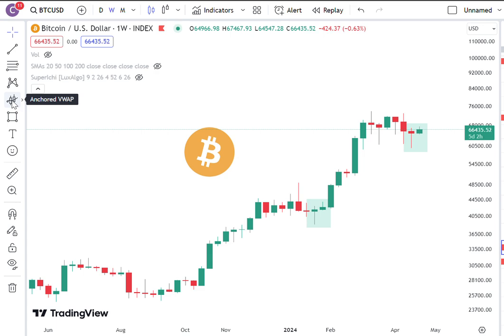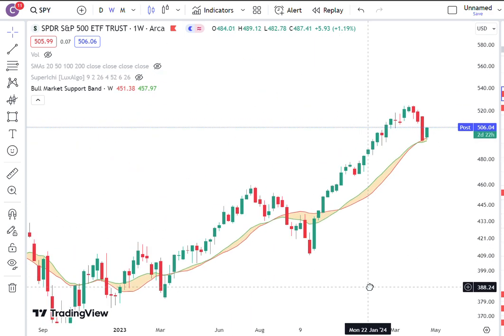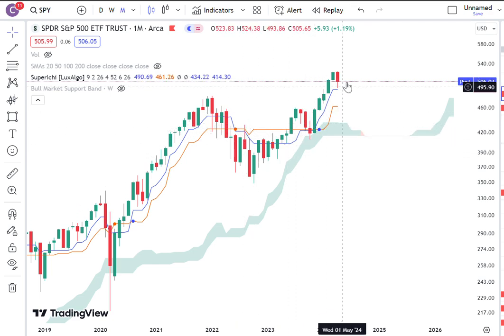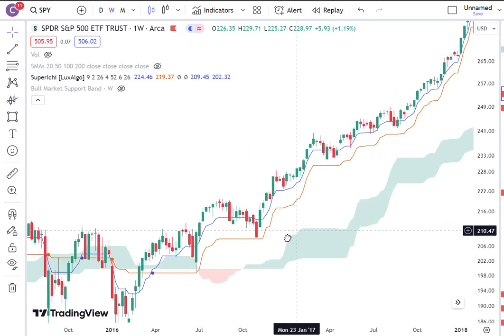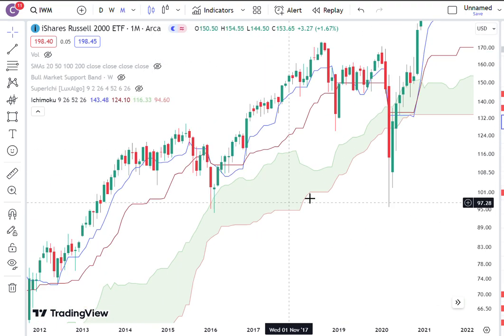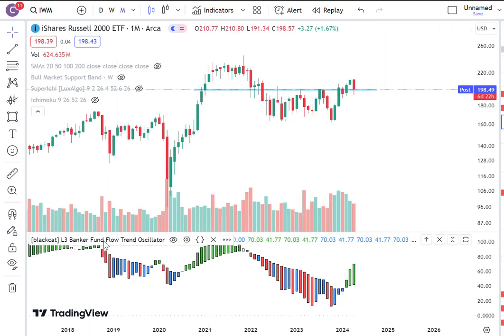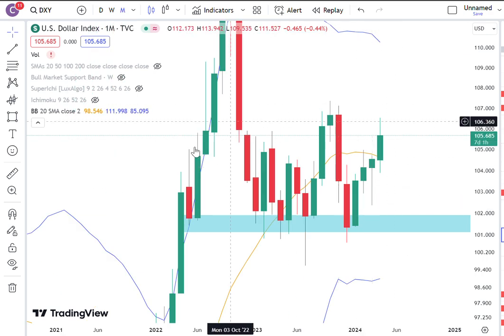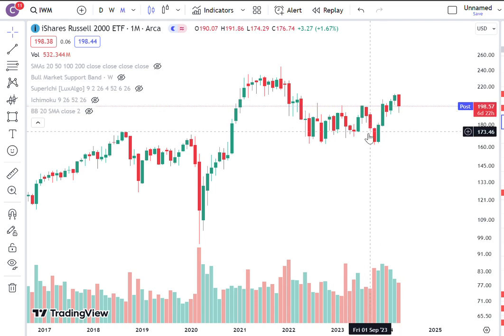Market Thoughts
0:00 Intro and Bitcoin
1:40
2:20 Dogecoin $DOGE
3:00 S&P500 $SPY $SPX Monthly
5:40 NASDAQ $QQQ Monthly
6:25 Russell 2000 small caps $IWM Monthly
7:33 Weekly $SPY $QQQ $IWM
9:30 More on Russell 2000 small caps $IWM
13:05 US dollar $DXY
16:10 Bearish engulfing monthly candle $SPY $QQQ $IWM?